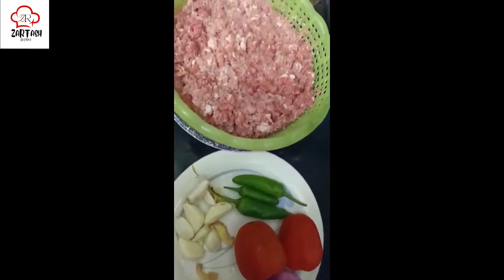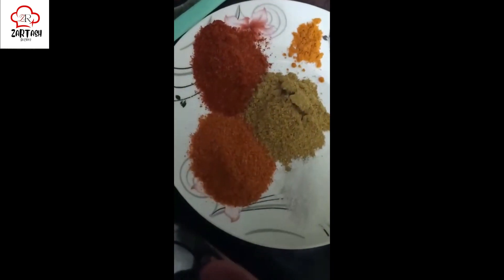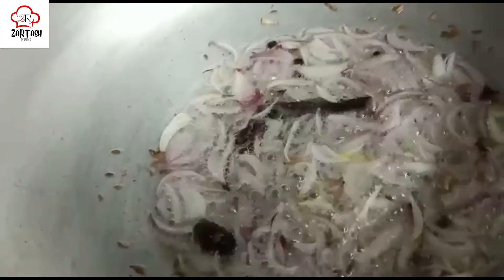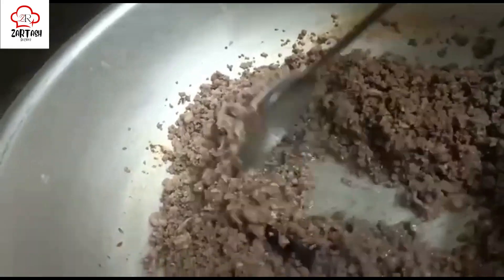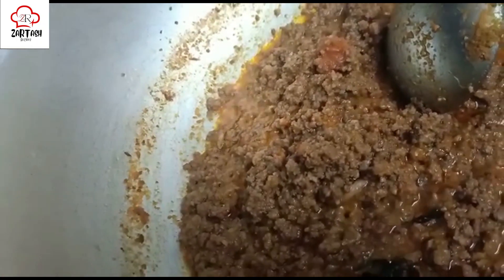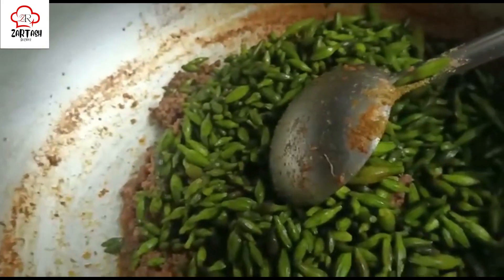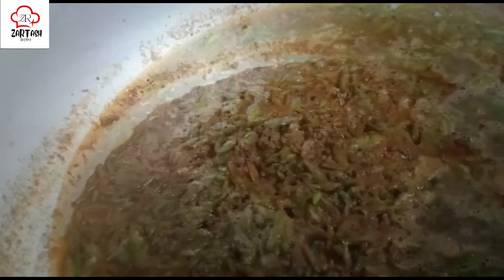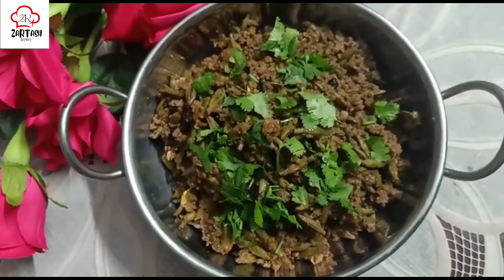keema kachnaar Recipe | How to make keema kachnaar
Its seasonal flavored vegitable dish,very easy to cook ,delicious in tast.balance vegitable used to cook with meat chicken and mince meat
Ingredients
Kachnaar  1kg
Mince meat  1kg
Salt  1tea spoon
Red chili 1tab spoon
Coriander powder  1tab spoon
Turmeric  1/4 teaspoon
Garam masala 1tab spoon
Yougert    1cup
Oil       1/2cup
Ginger  piece of 1 inch